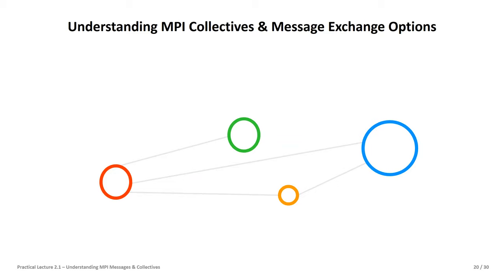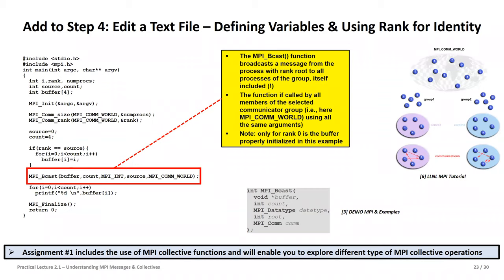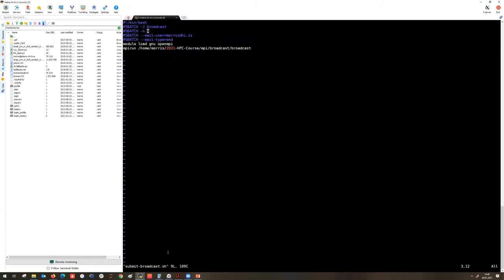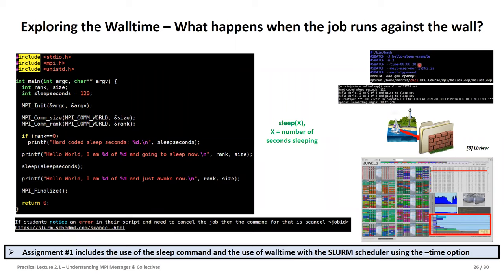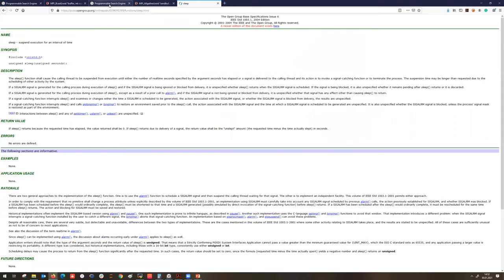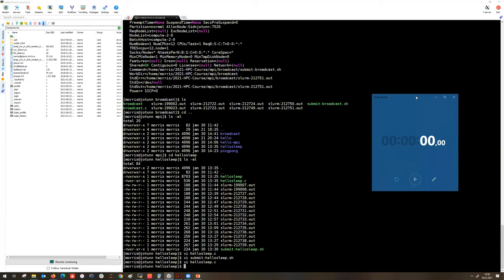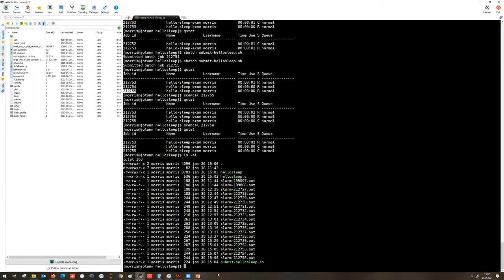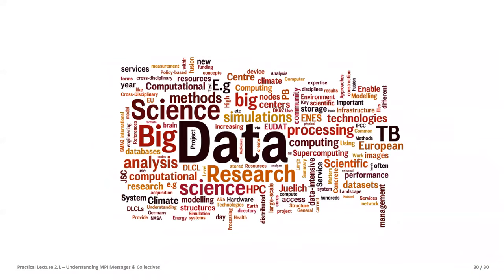2021 High Performance Computing Practical Lecture 2.1 MPI Messages & Collectives Part2 👨‍💻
Practical Lecture 2.1 - Understanding MPI Messages & Collectives 👨‍💻 - Part Two

16 university lectures with additional practical lectures for hands-on exercises in context

Spring 2021

Course Outline
1. High Performance Computing
2. Parallel Programming with MPI
3. Parallelization Fundamentals
4. Advanced MPI Techniques
5. Parallel Algorithms & Data Structures
6. Parallel Programming with OpenMP
7. Hybrid Programming & Patterns
8. Debugging & Profiling & Performance Analysis
9. Accelerators & Graphical Processing Units
10. Parallel & Scalable Machine & Deep Learning
11. HPC in Health & Neurosciences
12. Computational Fluid Dynamics & Finite Elements
13. Systems Biology & Bioinformatics
14. Molecular Systems & Material Sciences
15. Terrestrial Systems & Climate
16. Epilogue

Lecture Outline

Part One: Programming & Compiling C-based MPI Programs
Distributed Memory & Parallel Programming using MPI Ranks
Step-Wise Walkthrough for Programming a Simple C & MPI Program
Understanding Parallel Environment & Message Passing with MPI
Simple Ping Pong Application Example with MPI Send/Receive

Fine-grained Job Script Request & Allocation of Compute Resources

Part Two: Understanding MPI Collectives & Message Exchange Options
MPI Collective Functions in Practice & Understanding Communicators
Simple Application Example with MPI Collective Broadcast
Differences between MPI Point-to-Point vs. Collective Operations
Exploring the Walltime & When Compute Job Runs Against the Wall
Simple Hellosleep.c Example to understand Walltime job parameter